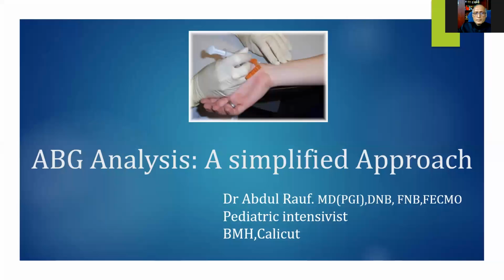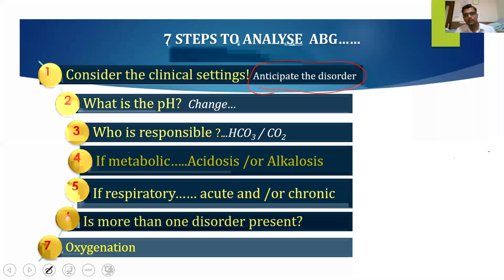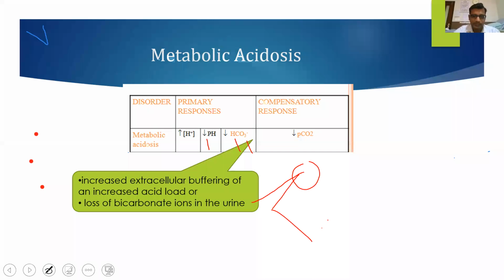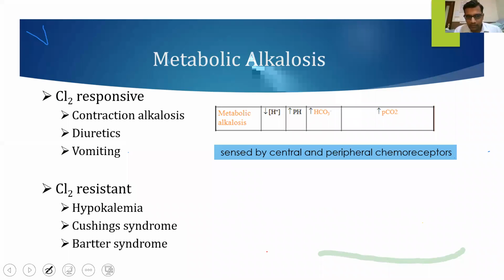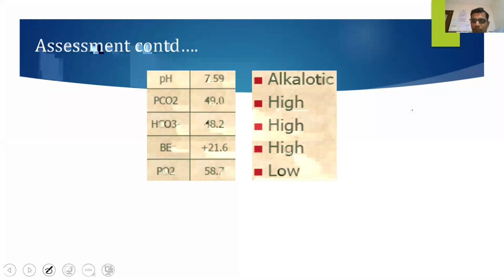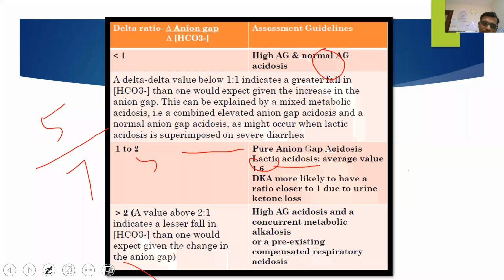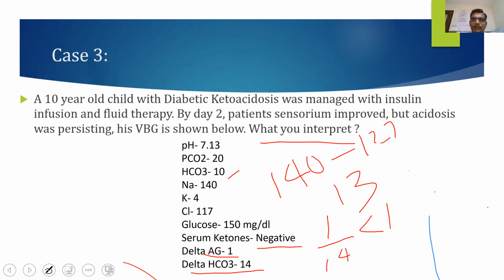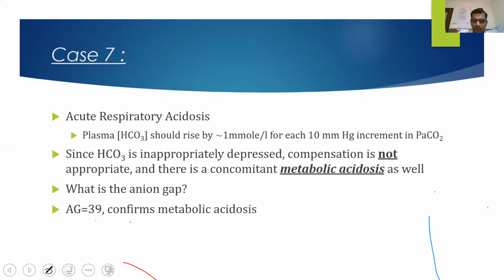BMH IAP PG teaching: Dr.Abdul Rauf; ABG analysis - A simplified approach.